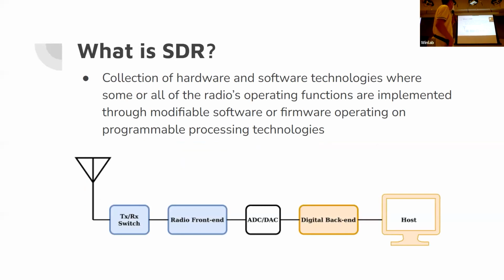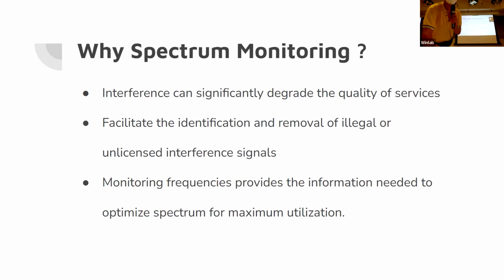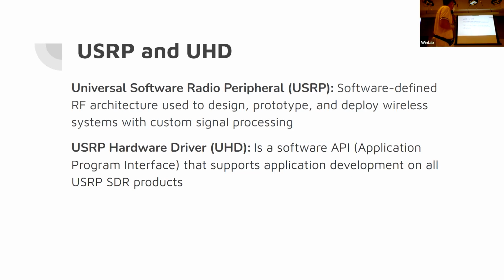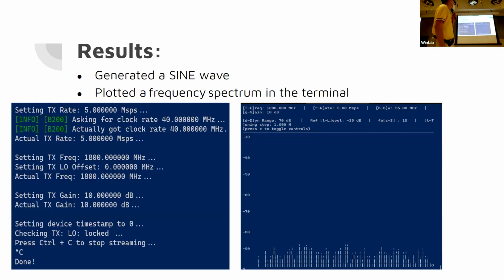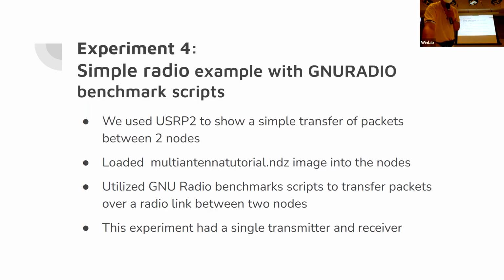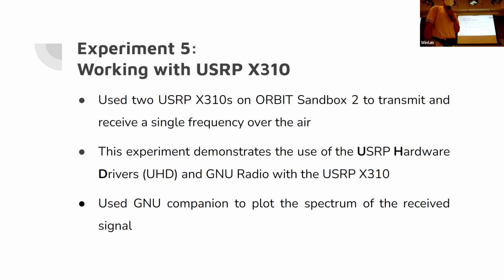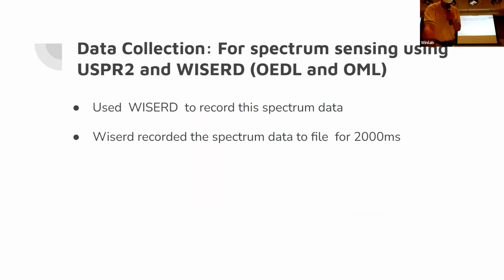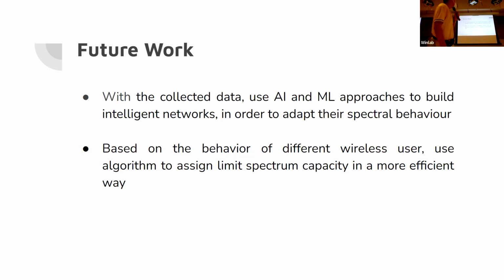2022 WINLAB Summer Internship Presentation: "​Distributed Spectrum Monitoring and Channel Sounding"